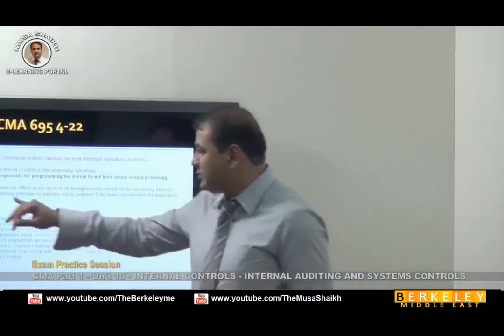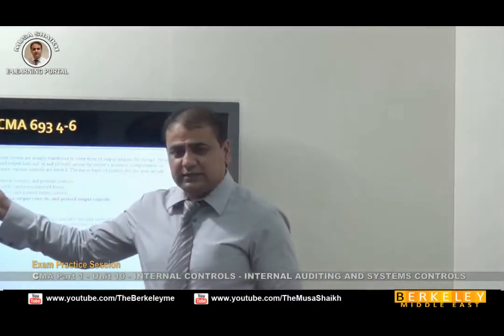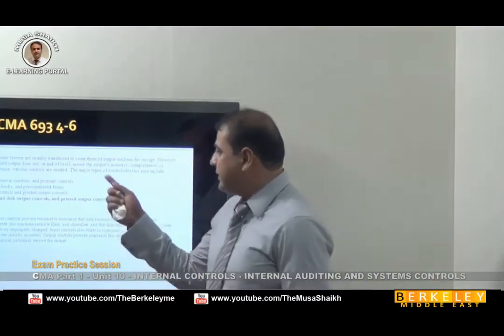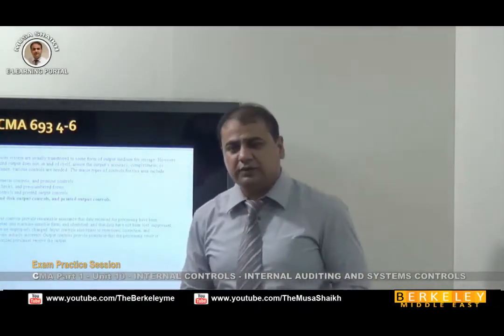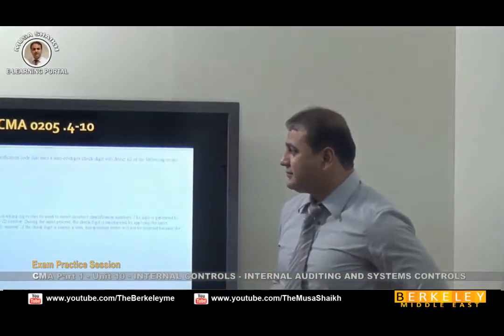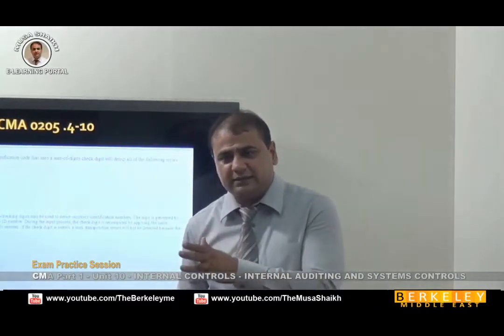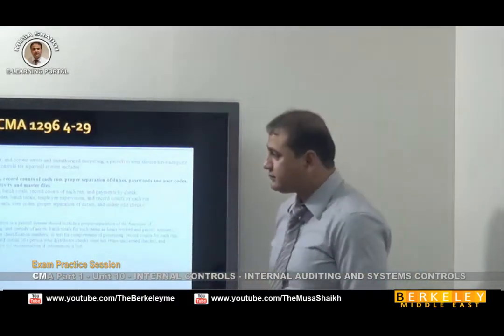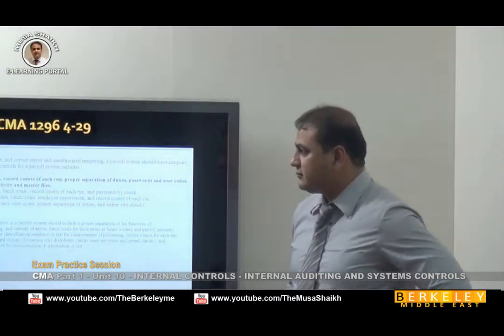CMA Exam Practice | Separation of Duties & Key Control Concepts Explained by Musa Shaikh | Berkeley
𝐌𝐚𝐬𝐭𝐞𝐫𝐢𝐧𝐠 𝐒𝐞𝐩𝐚𝐫𝐚𝐭𝐢𝐨𝐧 𝐨𝐟 𝐃𝐮𝐭𝐢𝐞𝐬 𝐂𝐌𝐀 𝐄𝐱𝐚𝐦 𝐏𝐫𝐚𝐜𝐭𝐢𝐜𝐞 𝐰𝐢𝐭𝐡 𝐌𝐮𝐬𝐚 𝐒𝐡𝐚𝐢𝐤𝐡
In this power packed 𝐂𝐌𝐀 exam 𝐩𝐫𝐚𝐜𝐭𝐢𝐜𝐞 𝐬𝐞𝐬𝐬𝐢𝐨𝐧, 𝐌𝐮𝐬𝐚 𝐒𝐡𝐚𝐢𝐤𝐡 kicks off with one of the most frequently tested topics Separation of Duties. But this is just the beginning. The video dives deep into key internal control concepts that every 𝐂𝐌𝐀 candidate must understand thoroughly to pass the exam.

𝐈𝐧 𝐓𝐡𝐢𝐬 𝐕𝐢𝐝𝐞𝐨, 𝐘𝐨𝐮'𝐥𝐥 𝐋𝐞𝐚𝐫𝐧:
What Separation of Duties really means in a business environment
Why it's critical for preventing fraud and error
Real world examples of applying this concept
Other vital internal control elements every CMA must master
How examiners twist basic concepts into tricky MCQs

𝐖𝐡𝐲 𝐘𝐨𝐮 𝐌𝐮𝐬𝐭 𝐖𝐚𝐭𝐜𝐡 𝐓𝐡𝐢𝐬:
The CMA exam doesn't just test memory it tests application. Concepts like 𝐒𝐞𝐩𝐚𝐫𝐚𝐭𝐢𝐨𝐧 𝐨𝐟 𝐃𝐮𝐭𝐢𝐞𝐬 appear simple but are often misunderstood. This session not only clarifies these concepts but also shows how they appear in real exam style questions.

𝐓𝐨𝐩𝐢𝐜𝐬 𝐓𝐨𝐮𝐜𝐡𝐞𝐝 𝐈𝐧 𝐓𝐡𝐢𝐬 𝐒𝐞𝐬𝐬𝐢𝐨𝐧 𝐈𝐧𝐜𝐥𝐮𝐝𝐞:
Internal Control Principles
Risk of Fraud & Control Weaknesses
Roles and Responsibilities in Control Systems
MCQs with in depth analysis

𝐀𝐛𝐨𝐮𝐭 𝐌𝐮𝐬𝐚 𝐒𝐡𝐚𝐢𝐤𝐡:
Known for his engaging teaching style, 𝐌𝐮𝐬𝐚 𝐒𝐡𝐚𝐢𝐤𝐡 makes 𝐜𝐨𝐦𝐩𝐥𝐞𝐱 𝐂𝐌𝐀 𝐭𝐨𝐩𝐢𝐜𝐬 easy to understand and apply. With years of experience in preparing students worldwide, his sessions are trusted by thousands of CMA aspirants.